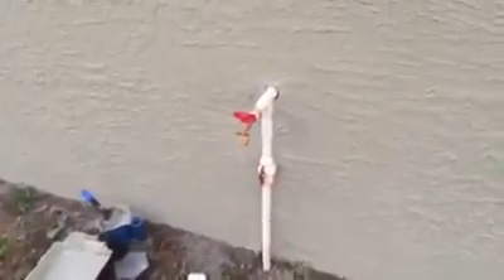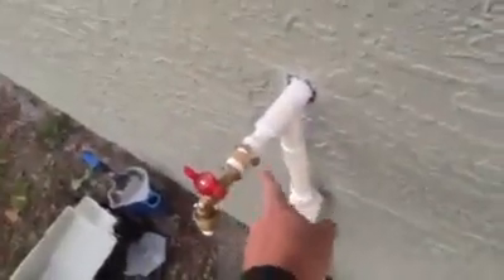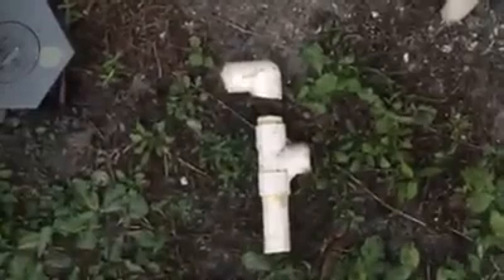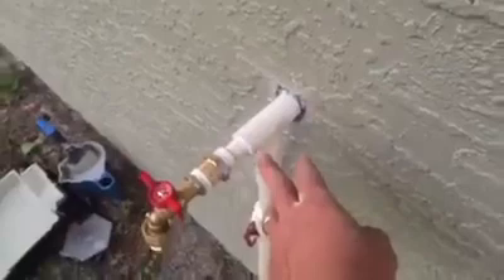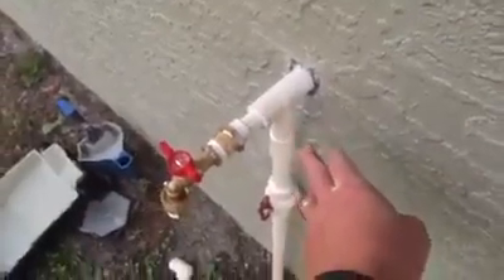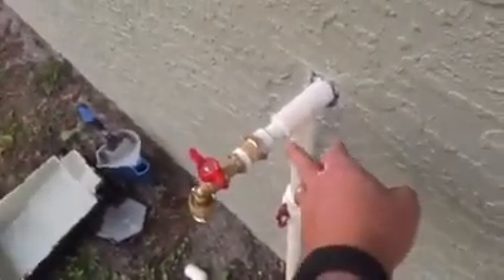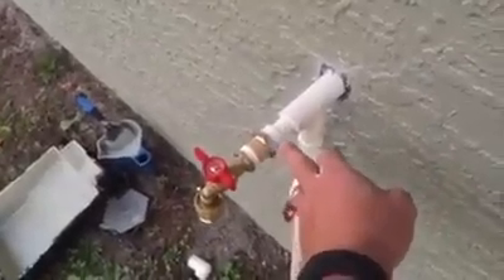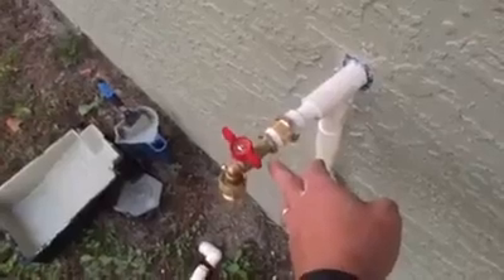Bad plumbing = bad plumbers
We redo their work and you won't have to call a plumber to redo ours.